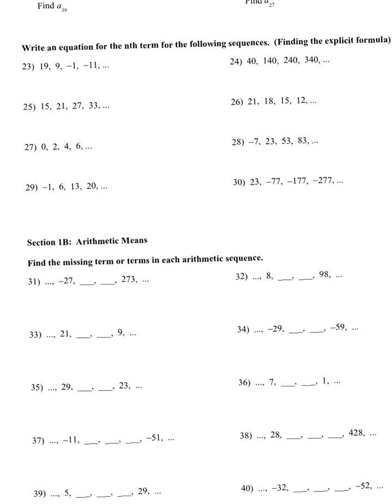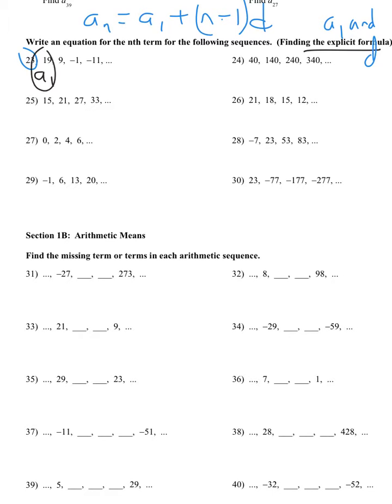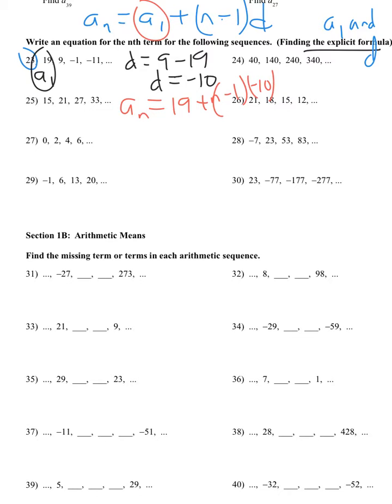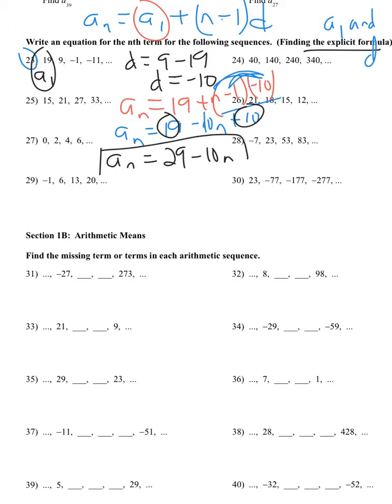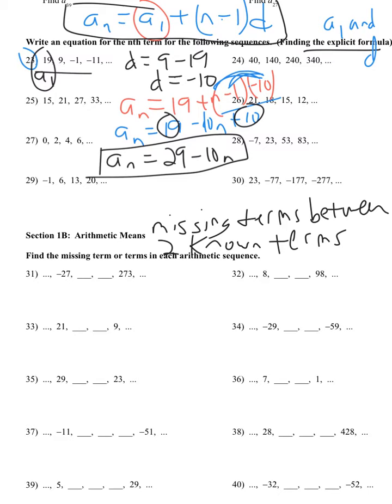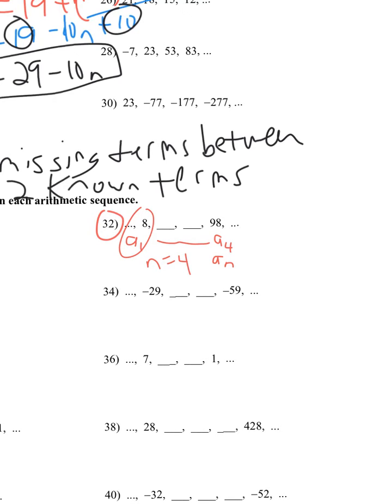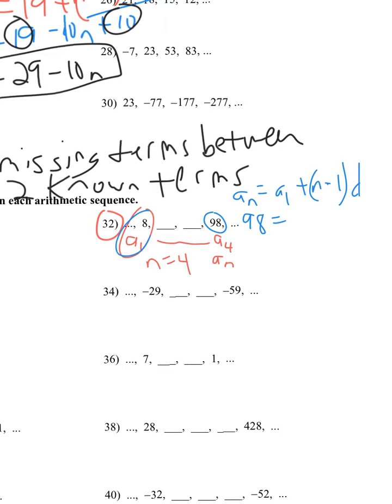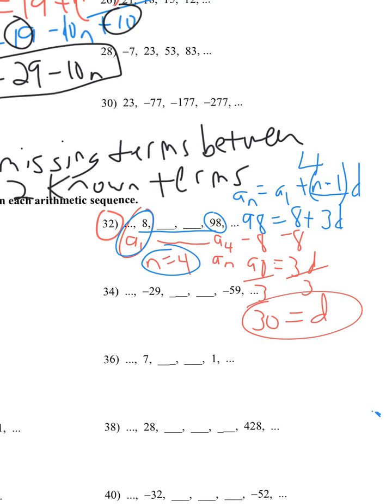a2t u7 s1 v2